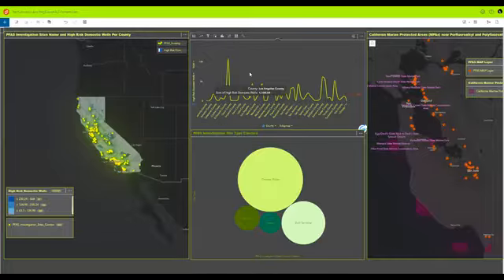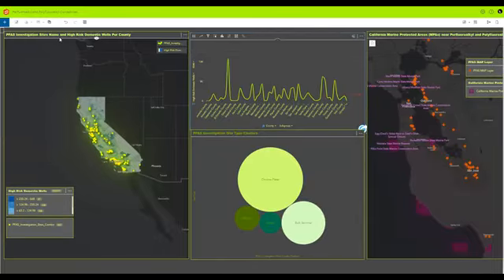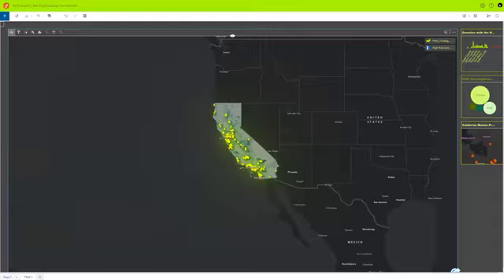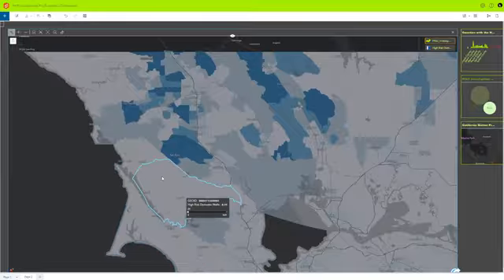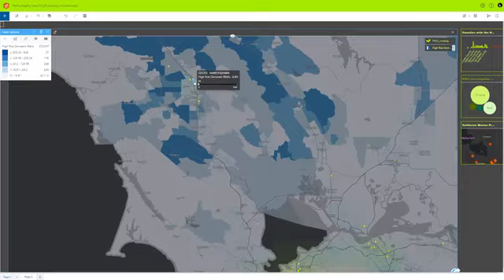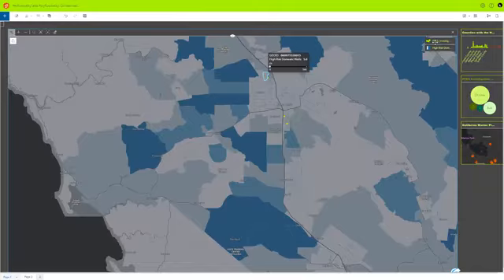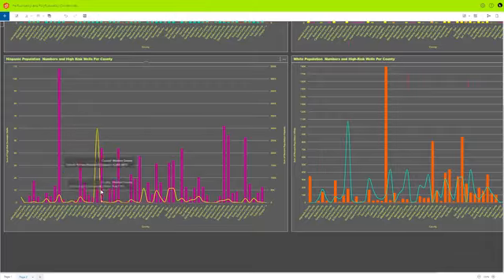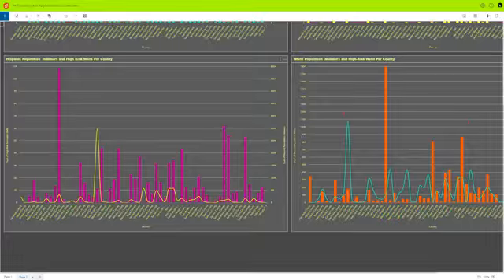PFAs Investigation Sites in California Map Presentation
This ArcGIS Insight workbook presentation video will provide you with spatial and statistical data on water quality in the state of California, per county. You will find data pertaining to Perfluoroalkyl and Polyfluoroalkyl sites under investigation near domestic water sources, and Marnie Protected Areas (MPAs), along with demographic information including Median Household Income and race / ethnicity data.

Layer Information:
The PFAS Investigation Sites layer issued orders to investigate for the presence of PFAS
This layer represents airports, landfills, wastewater treatment plants, and chrome plating facilities the California State Water Resources Control Board staff identified as possibly being a source of Per- and polyfluoroalkyl substance (PFAS) contamination. This map is a tool for public use. On March 20, 2019, the California State Water Board sent California Water Code (CWC) Section 13267 orders requiring soil and ground water samples to sites considered to be potential sources of per - and polyfluoroalkyl substances (PFAS). These sites have facilities or activities that could be a potential source of contamination of PFAS. This does not mean that PFAS has been produced, used or discharged at these sites.

 The CWC Section 13267 Orders were sent to landfills and airports across the State of California. The landfill selection criteria for issuing the CWC Section 13267 PFAS Order 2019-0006-DWQ focused on active and closed landfills that accept or have accepted municipal solid waste in the past, operate under an existing Waste Discharge Requirements (WDR) Order with an active Monitoring and Reporting Program (MRP) for groundwater and leachate monitoring and sampling. The selection criteria for issuing CWC Section 13267 PFAS Order 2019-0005-DWQ focused on airports certified under Title 14, Code of Federal Regulations, part 139 (Part 139 of the FAA regulations requires the use of AFFF). Sites and locations shown in this map were identified by staff with the Division of Water Quality in the California State Water Board. Data was compiled from August through October 2019. Additional information can be found

Census Block Group Data
This is the feature layer. The map image layer is available here.
This layer displays data available at the census block group level. Water quality risk data from the 2022 Aquifer Risk Map is summarized by block group by displaying the number of domestic wells and state small water systems per block group in "high-risk" areas. Drought risk scores for rural/self-supplied communities from the Department of Water Resources are displayed (drought risk scores range from 0-100, with 100 representing the highest drought risk and 0 representing the lowest drought risk). Demographic information including Median Household Income (from 2018 ACS) and race/ethnicity data per block group is also displayed.
The aquifer risk map is being developed to fulfill requirements of SB-200 and is intended to help prioritize areas where domestic wells and state small water systems may be accessing groundwater that does not meet primary drinking water standards (maximum contaminant level or MCL). In accordance with SB-200, the risk map is to be made available to the public and is to be updated annually starting January 1, 2021. This layer is part of the 2022 Aquifer Risk Map. The Fund Expenditure Plan states the risk map will be used by Water Boards staff to help prioritize areas for available SAFER funding.

California-Marine Protected Areas-ds582
The boundaries described are solely intended as a visual representation of the areas included and do not replace or supersede the legal definitions.
These data include all California's marine protected areas (MPAs) as January 1, 2019. This dataset reflects the Department of Fish and Wildlife's best representation of marine protected areas based upon current California Code of Regulations, Title 14, Section 632: Natural Resources, Division 1: FGC- DFG. This dataset is not intended for navigational use or defining legal boundaries. This version includes records for complementary federal marine protected areas at the northern Channel Islands. Details on these areas can be referenced at federalregister.gov.